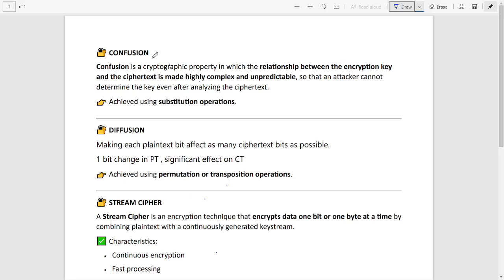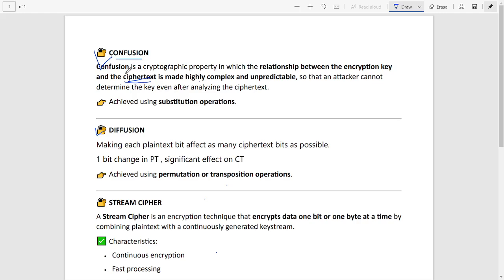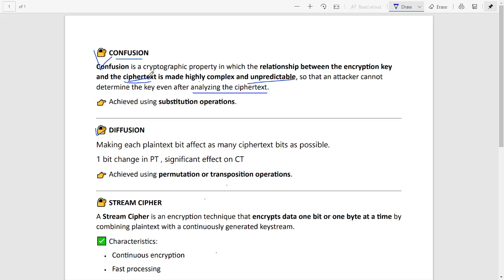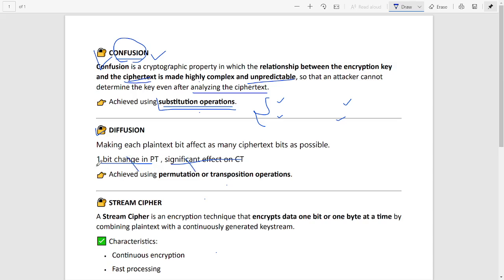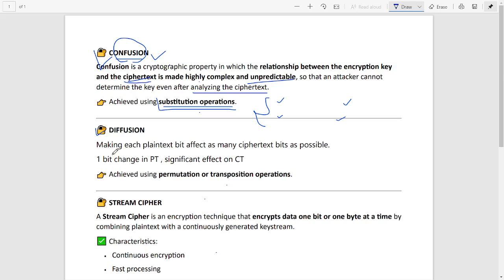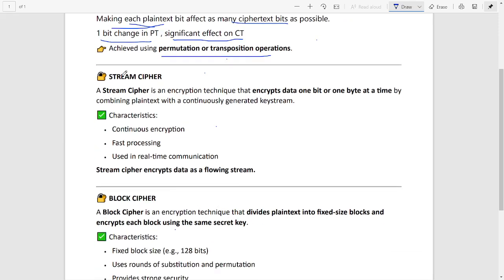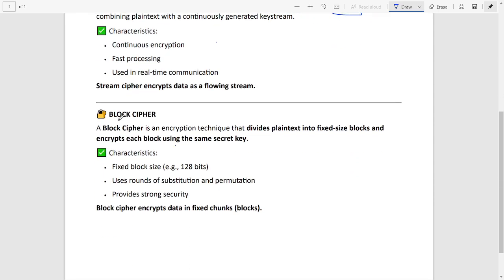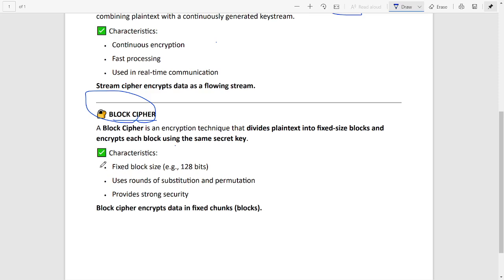Confusion Diffusion Stream cipher Block cipher Computer System security Cryptography